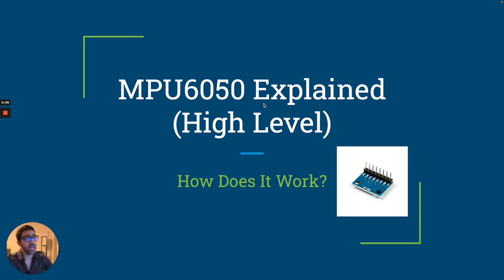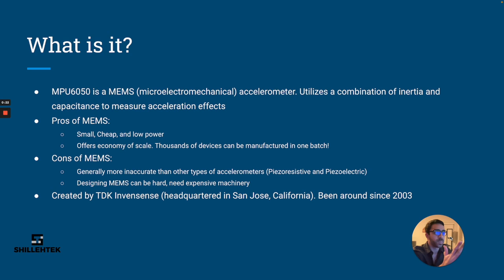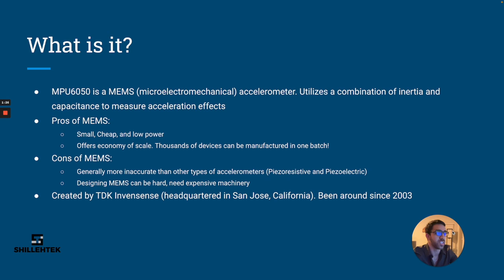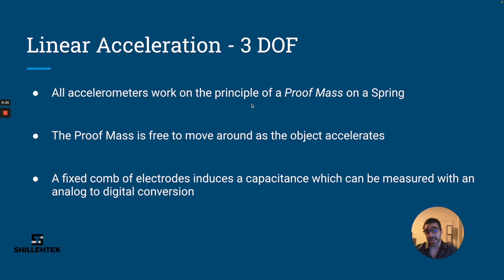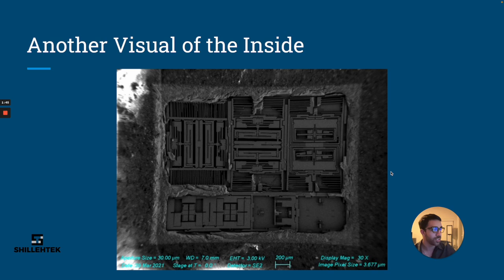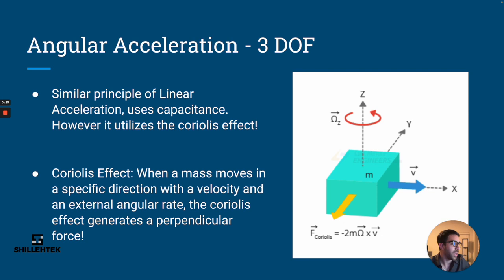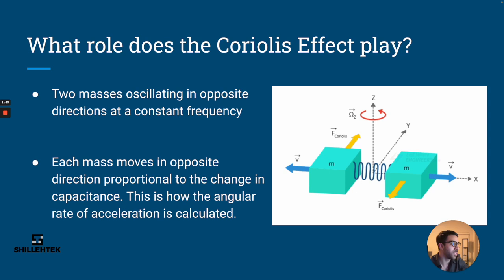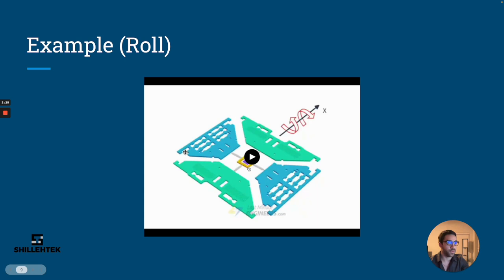How the MPU6050 Works | MEMS Overview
This video details a high-level overview of how to obtain linear/angular acceleration values from the MPU6050. MEMS concepts are discussed on a high level and diagrams are shown to illustrate the concepts. You should have a high-level understanding of how we obtain acceleration from accelerometers after you watch this video!

Where to Buy MPU6050?